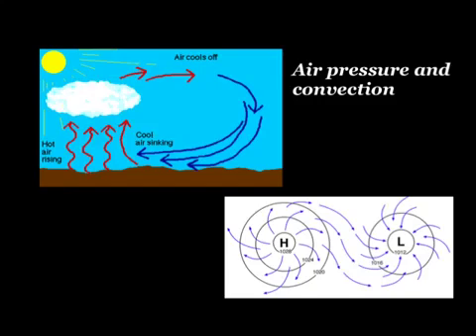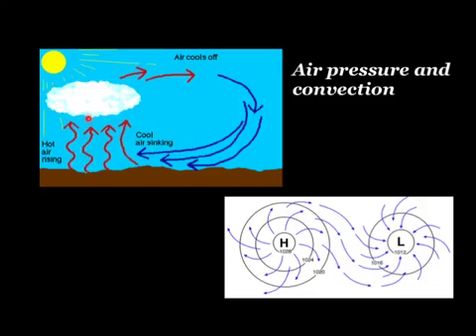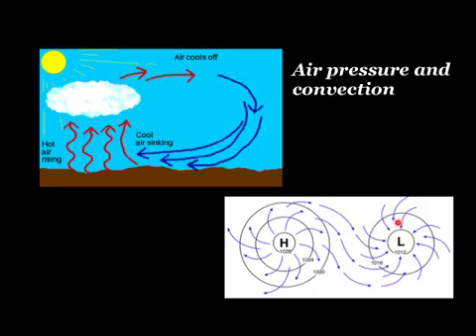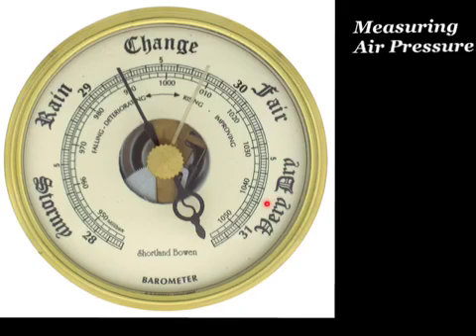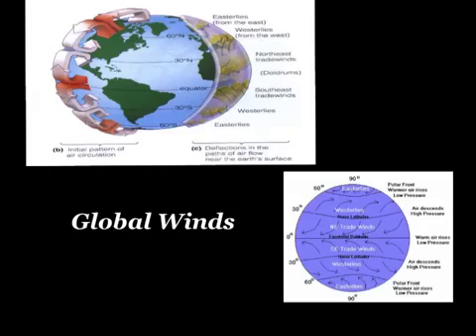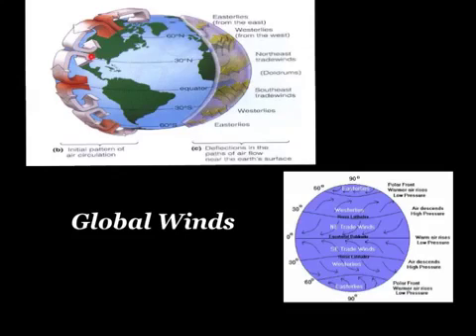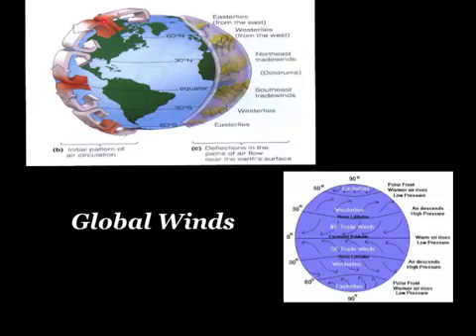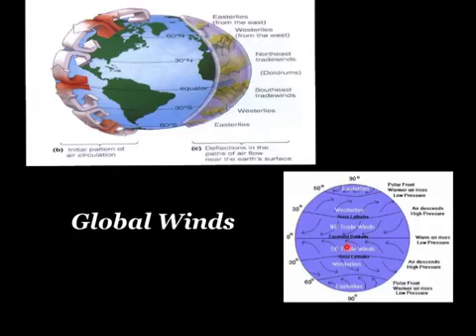Lesson 20: Air Pressure and Wind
Lesson 20 discusses air pressure and how wind is created, and includes a discussion on convection, conduction, and radiation.